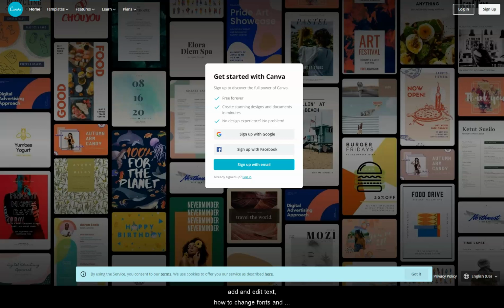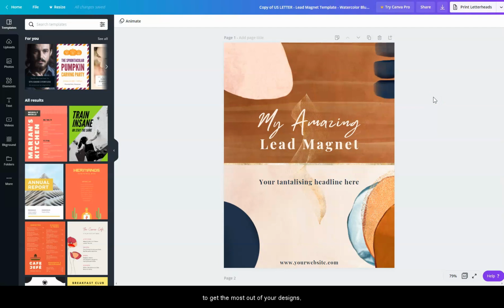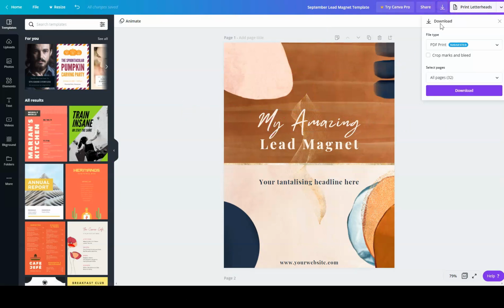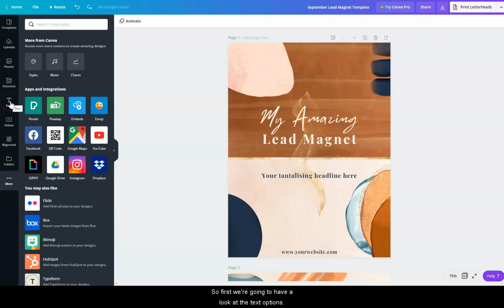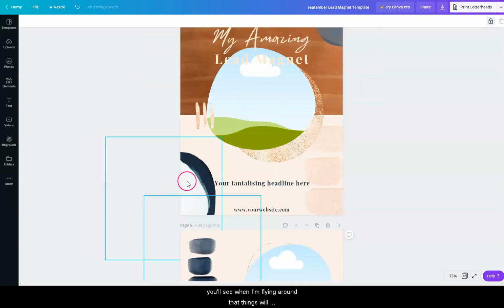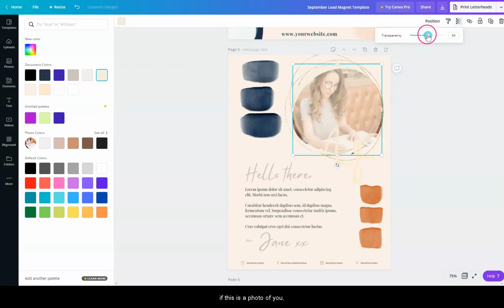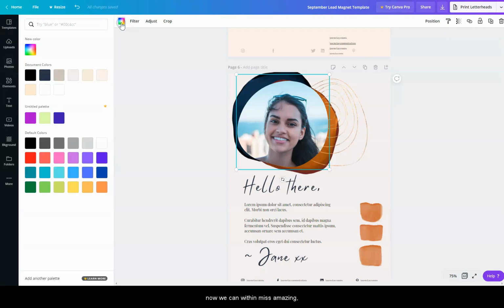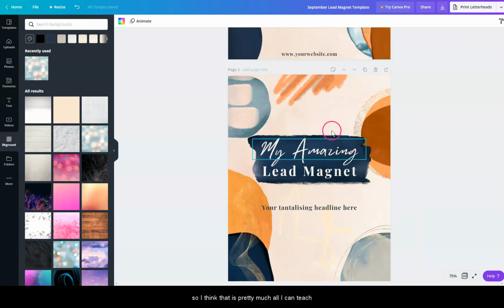How to Use Canva for Beginners 2020 - Step-by-Step Tutorial Using Templates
Canva is a powerful yet easy-to-use design software. In this step-by-step Canva 101 tutorial I take you through all the basic tools available in the Free version of Canva.

Search for the Smart Women in Business Podcast on iTunes, Spotify and Google Podcasts